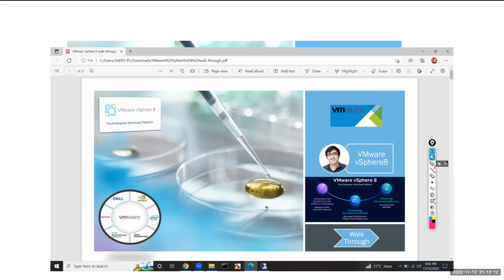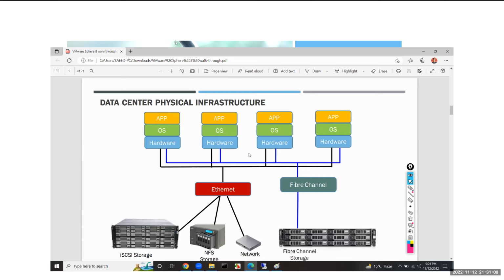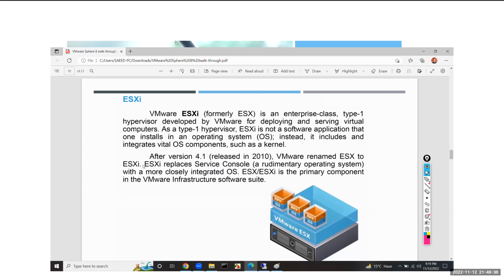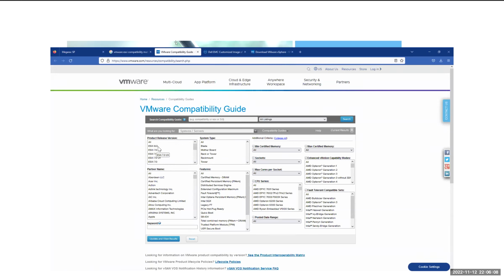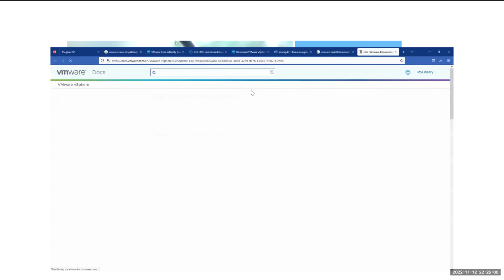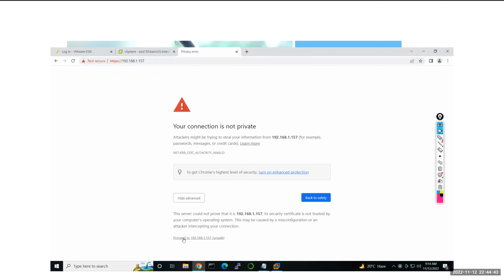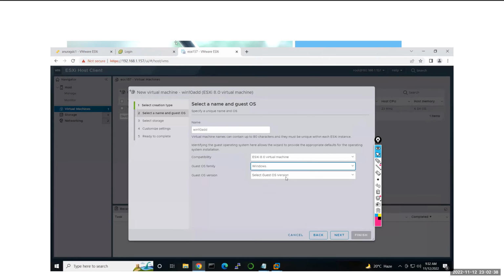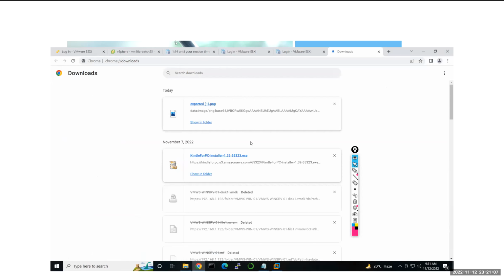VMware vSphere 8 walk-through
Thank you all for joining this session. I will be starting my proper training on 19th November 2022. Duration of the training is 11 weeks and class will be only on Saturday and Sunday at 8:30pm (GMT+5) Pakistan time, and 9:00pm Indian Time.